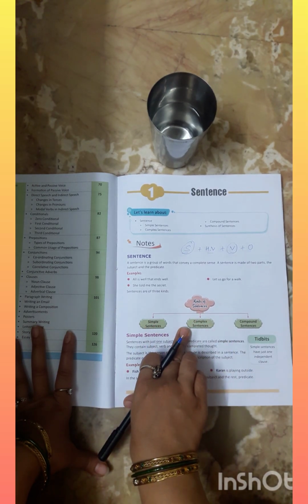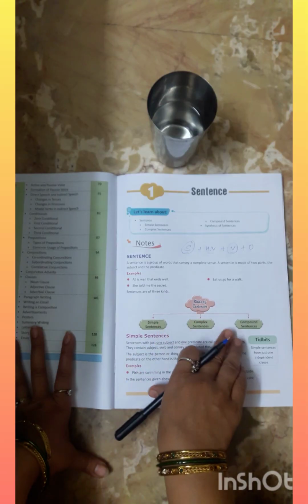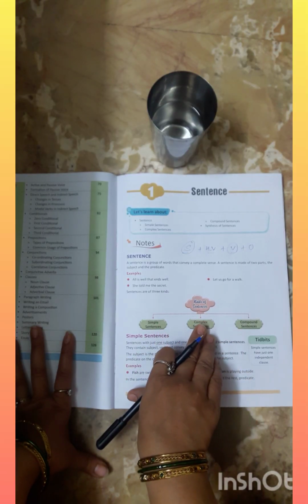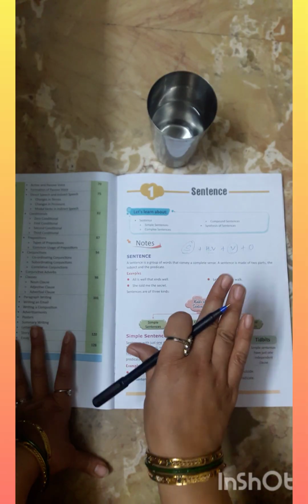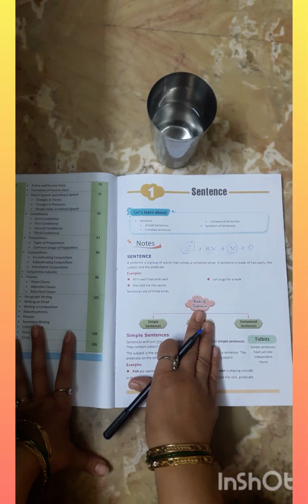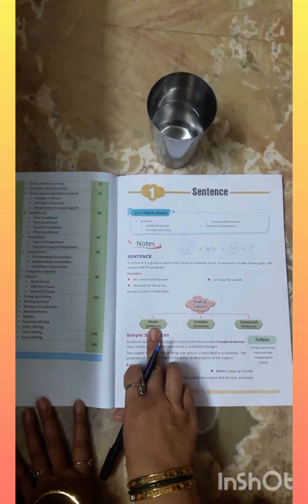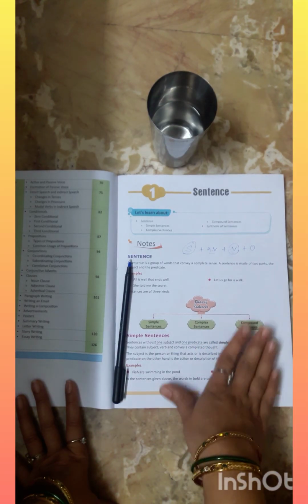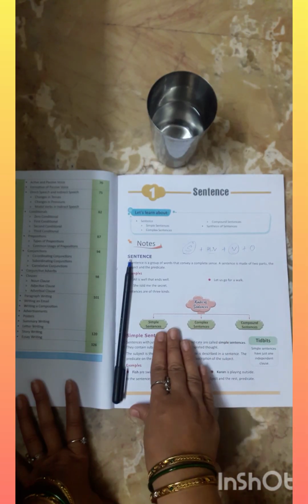Types of sentence-simple,complex,compound#ImpactFoundation​ MotivationalTalks​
Types of sentences-simple ,complex ,compound

compound sentences
sentence structure
compound complex sentence
examples of compound and complex sentences
types of sentences in english
compound sentence,complex sentence
complex sentences
sentence and it's types
compound - complex sentence
compound and complex sentences
compound complex sentences psc
how to learn compound and complex sentence
compound sentence
complex sentences examples
compound complex sentences konu anlatımı